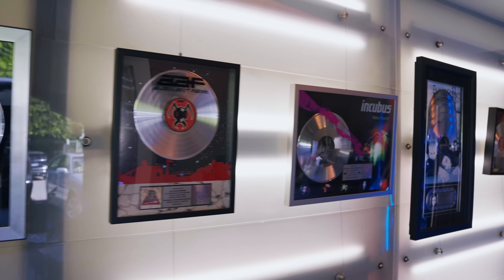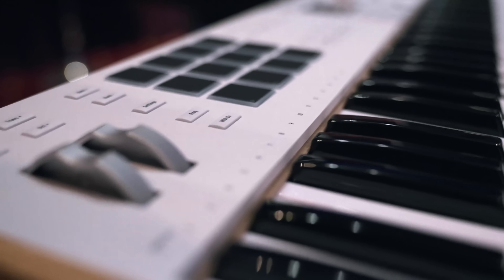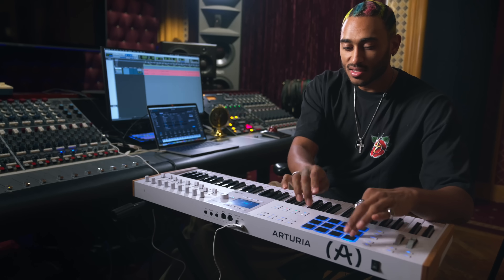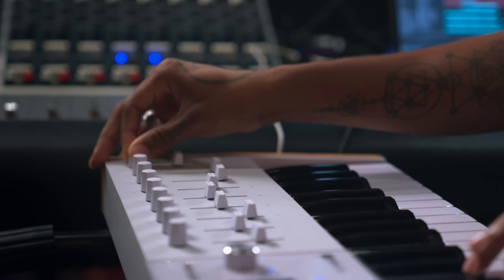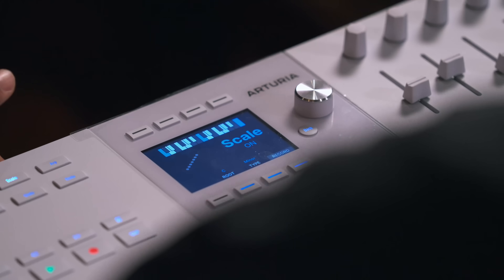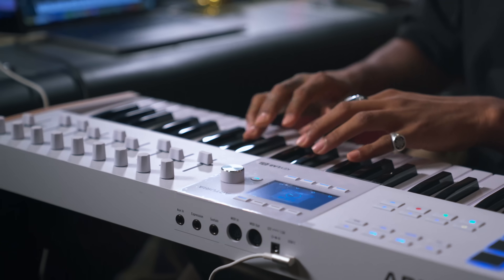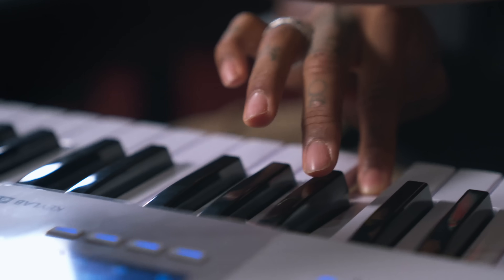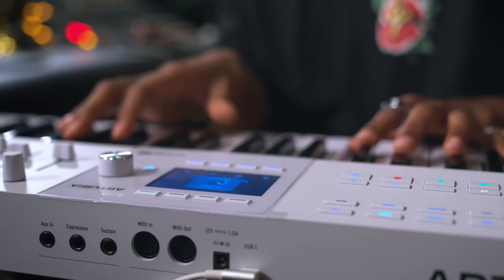TIEDYE | In the studio with KeyLab mk3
Jahsiah Sabatasso, better known as TIEDYE, is an artist who is quickly becoming synonymous with a vibrant house sound. From early beginnings in the LA underground scene to becoming a globally recognized house DJ and producer, he has consistently pushed the boundaries of his craft, blending a progressive, dancefloor-orientated approach with rap and other lyrical influences to create a sound that is uniquely his own.

We met with TIEDYE at NRG Recording Studios - one of LA’s finest - to learn more about his approach to music and get a feel for Arturia’s flagship premium controller, the KeyLab mk3.

“I love making house music. That is my soul.”